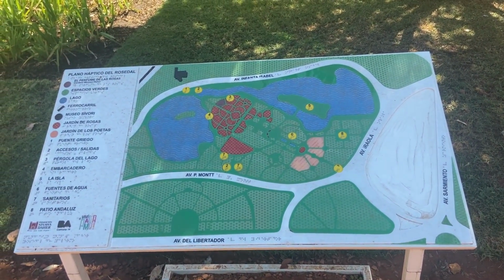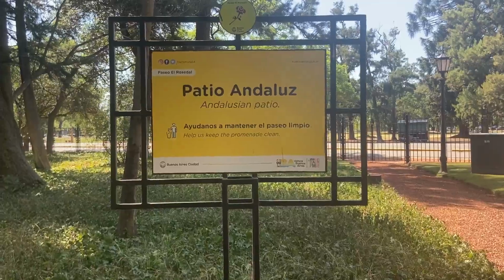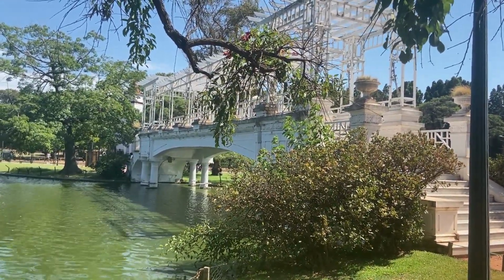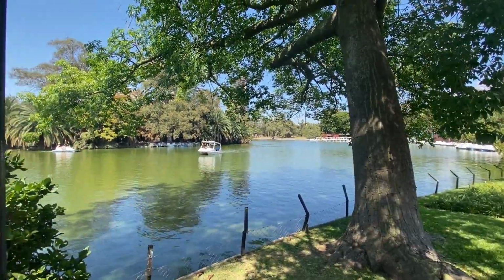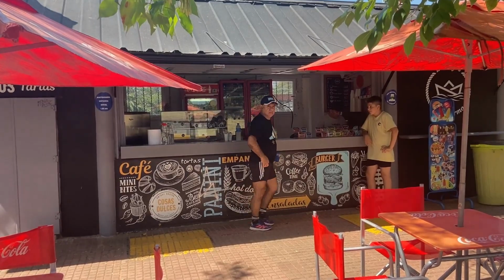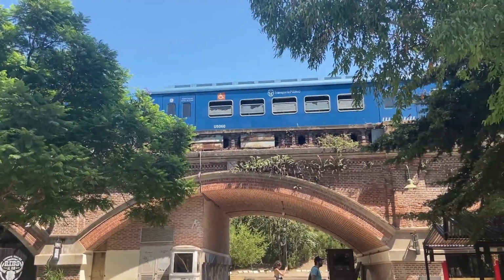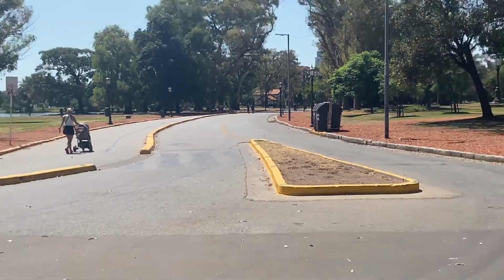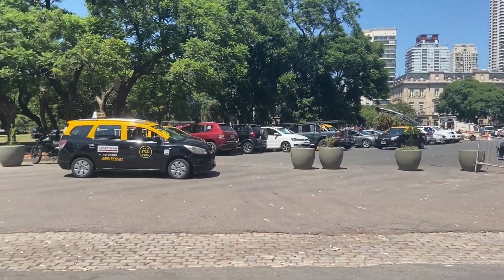Paseo El Rosedal-Buenos Aires, Argentina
Day tour of Paseo El Rosedal in Palermo.